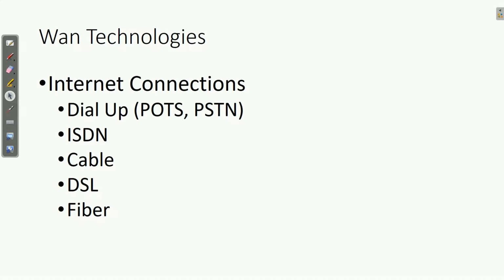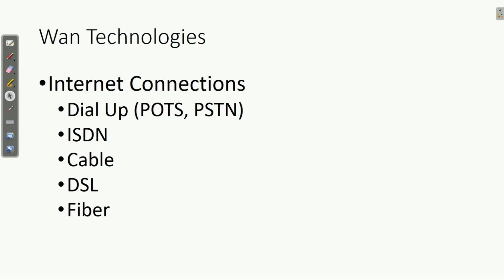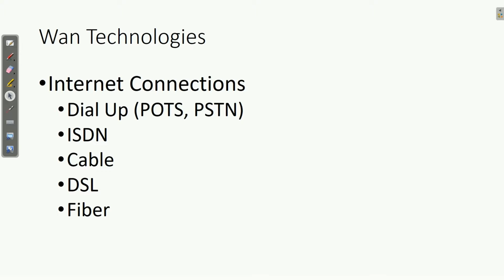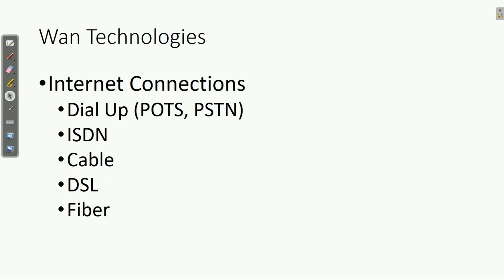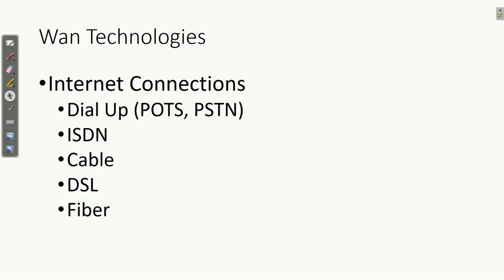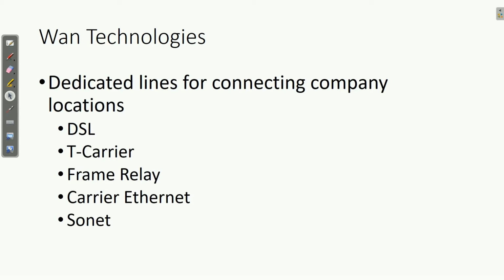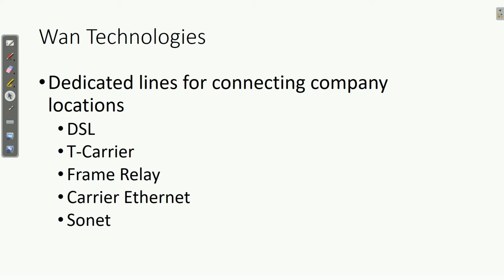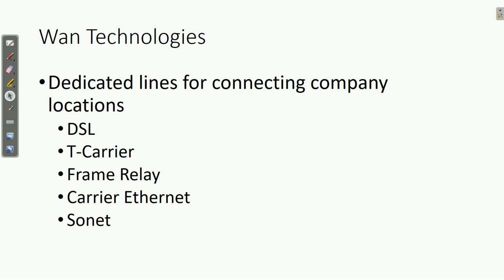wantech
In this Video we look as some technologies for connecting to the Internet and creating WAN's between offices